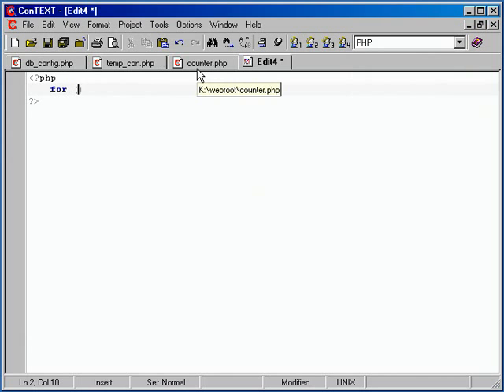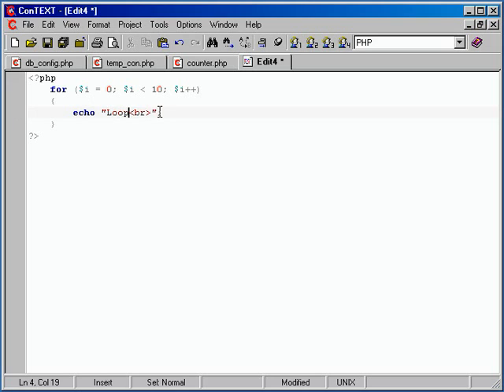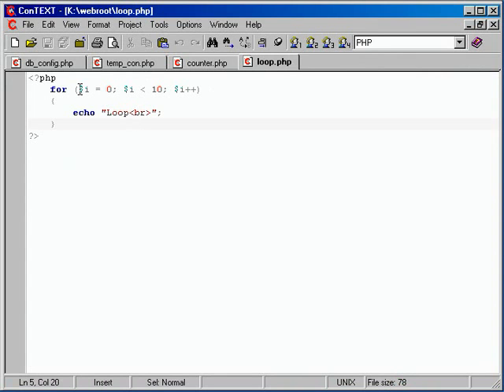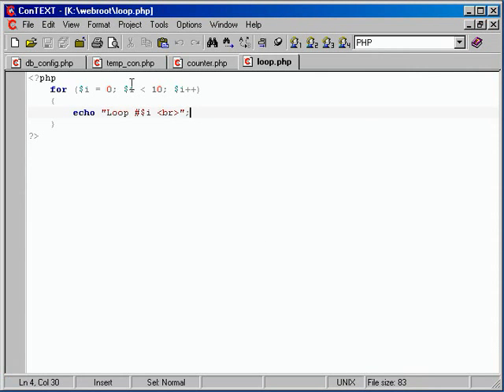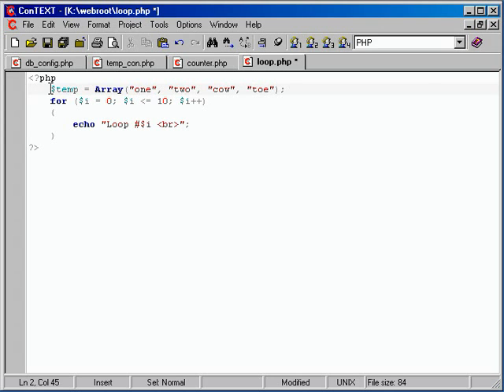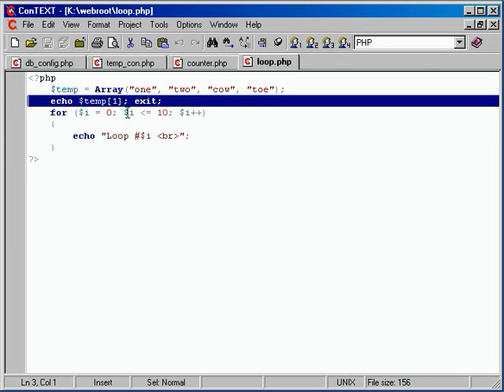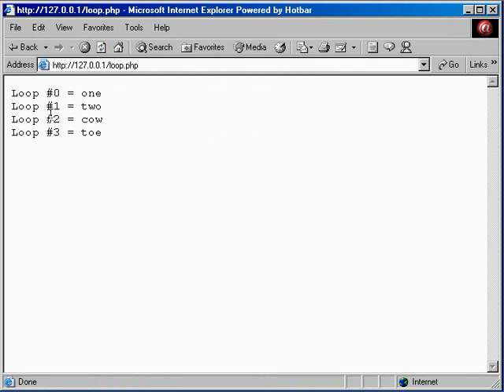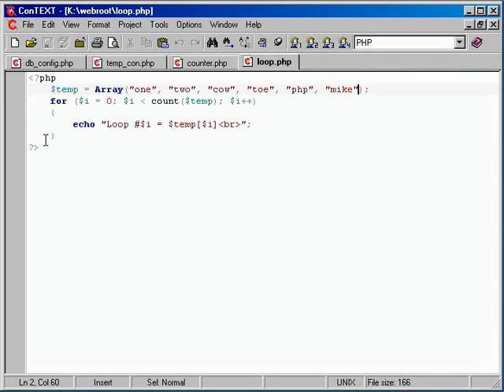PHP & MySQL Course 14 For Loops and Array